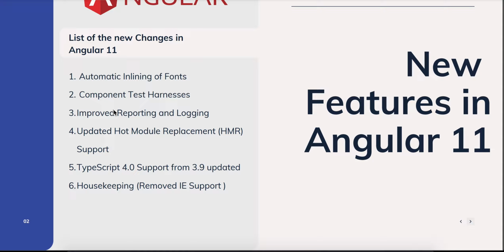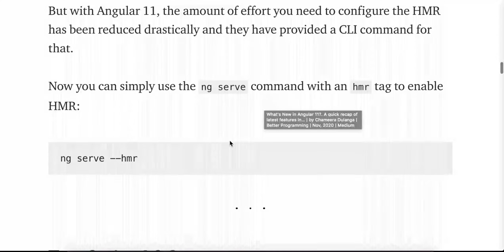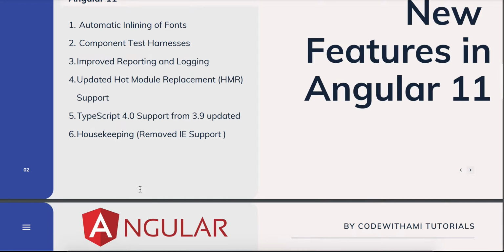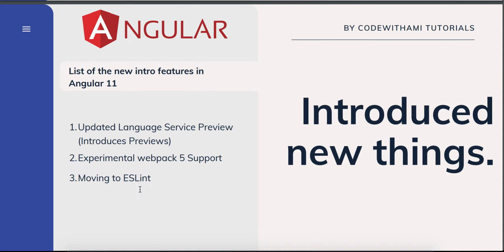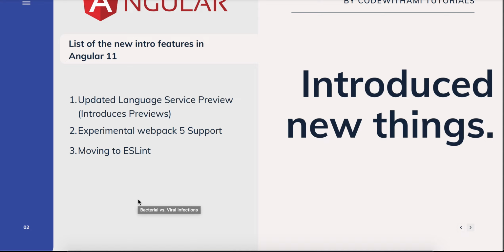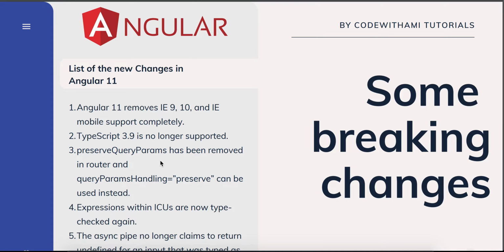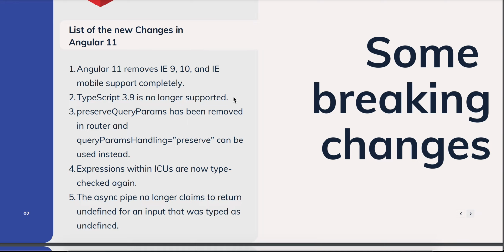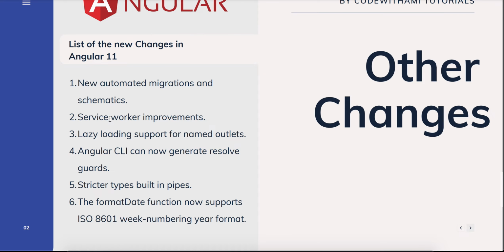Angular 11 new features | Again some breaking changes !!!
Angular 11 has been released 🎉. Let’s have a look at the new
in this Angular 11 tutorial, we learn what's the new feature of the angular 11th version.

In this tutorial you’ll:

* Automatic Inlining of Fonts
* Component Test Harnesses
* Improved Reporting and Logging
* Updated Language Service Preview
* Updated Hot Module Replacement (HMR) Support
* Faster Builds
* Experimental webpack 5 Support
* Housekeeping
* Some breaking changes of Angular 11
* Some new small changes

Angular
programming
whats new in angular 10
whats new in angular 11
angular 10
angular 11
What is HMR?
HMR
Hot Module Replacement
template type checking Strict
angular 11 tutorial
angular tutorial
angular 8
new in angular 11
new in angular 10
angular 11new things
new things in angular
new things in angular 11
upgrade to angular 11
angular 11 cli
all new angular 11
angular 11 is out now
angular 1released
angular 10 release date